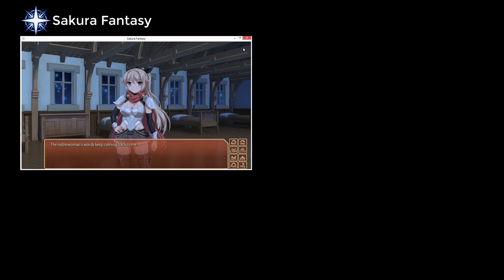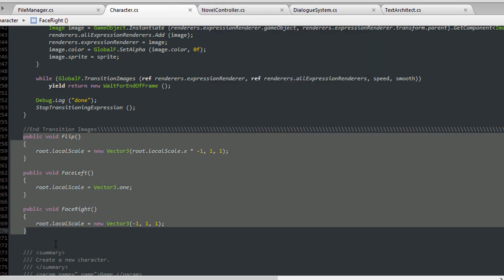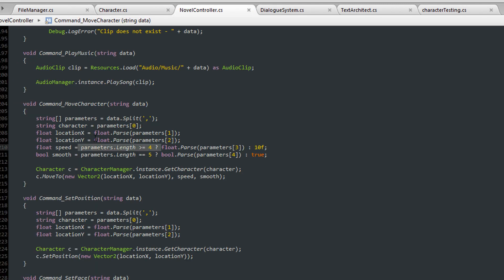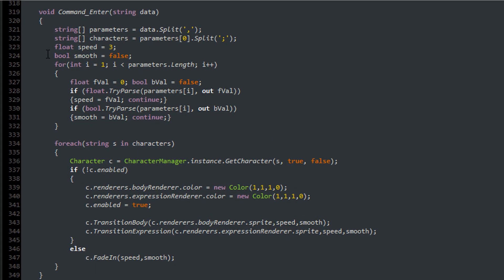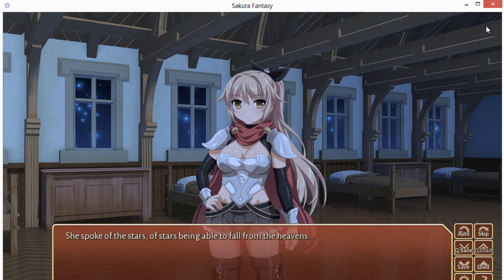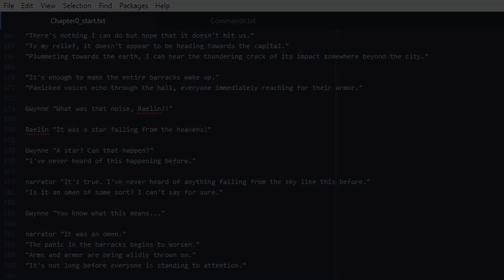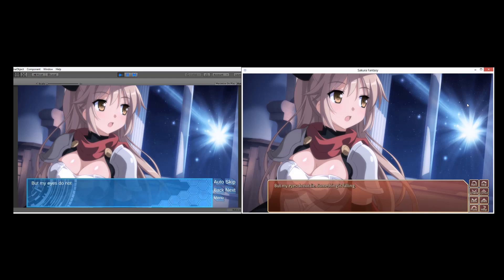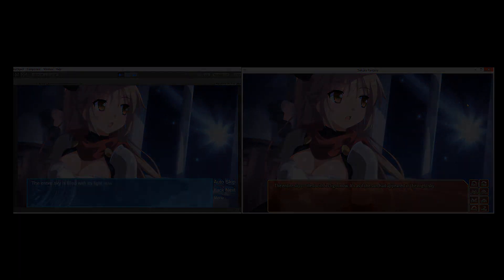Let's Make a Visual Novel 15 - Showcase and Extra Stuff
This is what we can do with what we've made up to this point!
In this episode I recreate a scene from a professional visual novel using everything we've made in Unity. I also cover some suggestions to improve your writing experience as well as some new commands that you might want to add in the VN system.